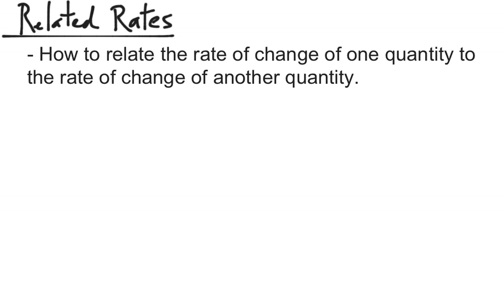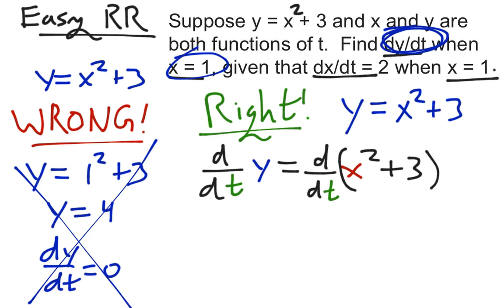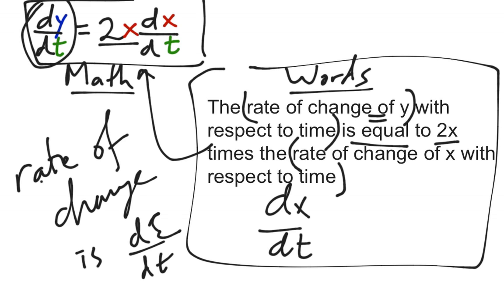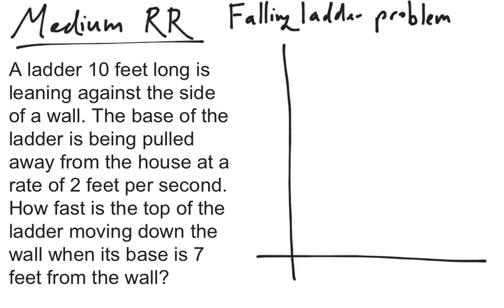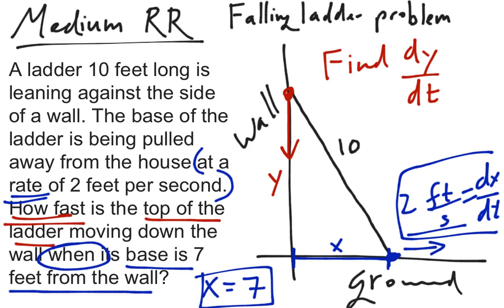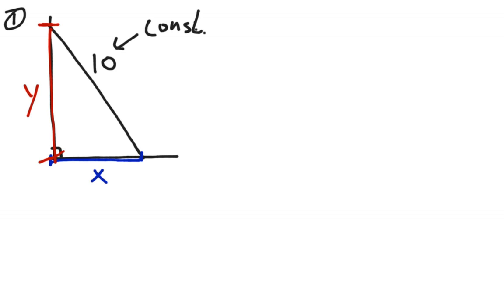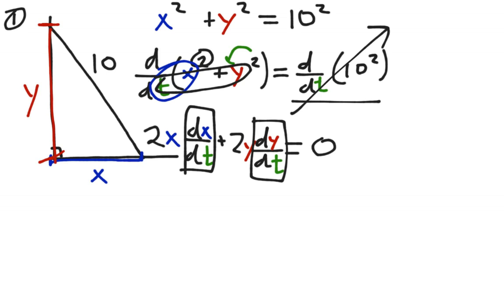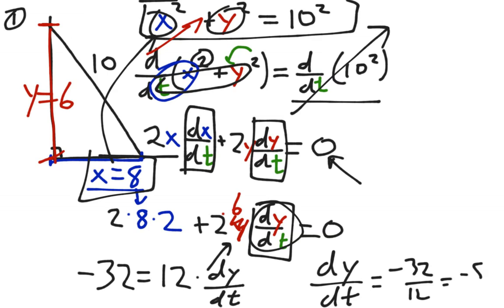Related Rates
A summary of related rates. View more lessons